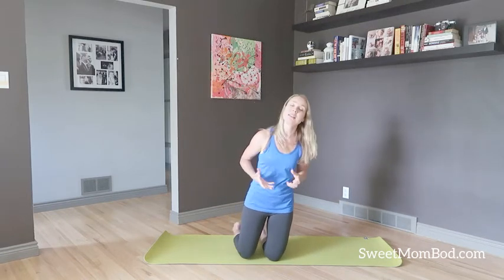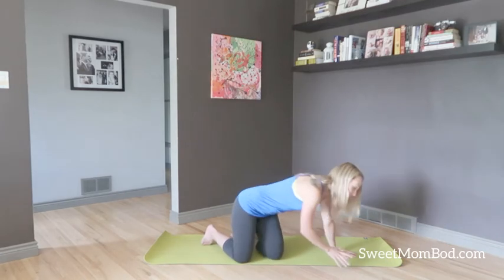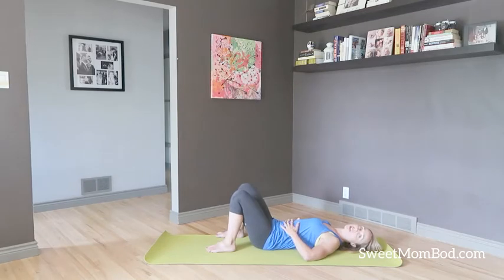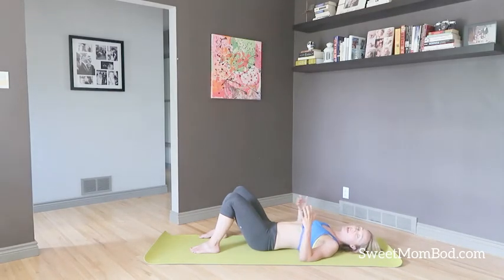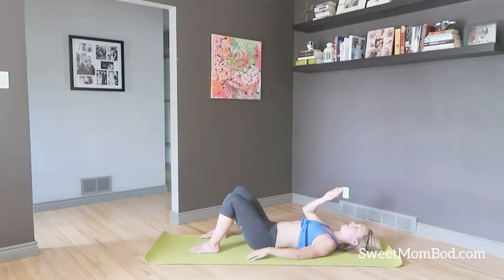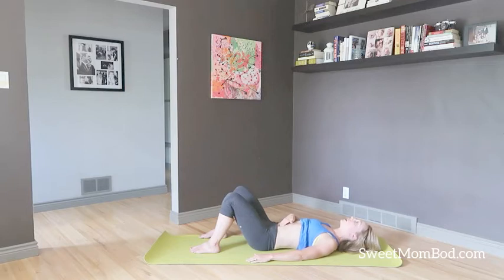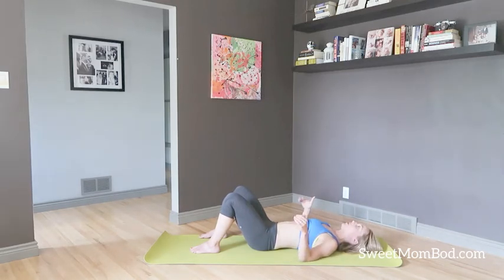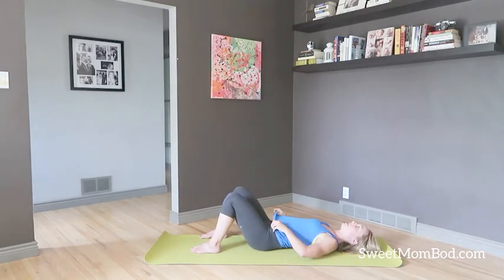How to Tell If You Have Diastasis Recti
Here's a simple, quick test to help you determine whether you have diastasis recti (and what you can do about it).

to get your follow-up questions answered.